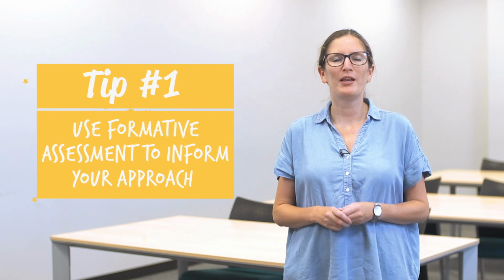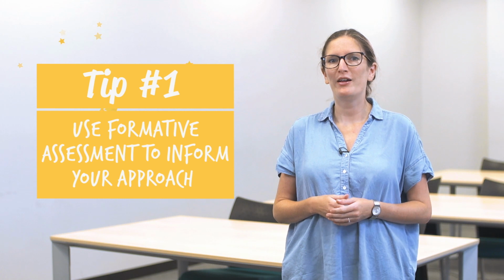Cambridge Secondary: Tips for Managing Mixed Ability Classes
Discover five top tips for overcoming some of the challenges of teaching mixed ability classes. Part of our Cambridge Secondary video series.